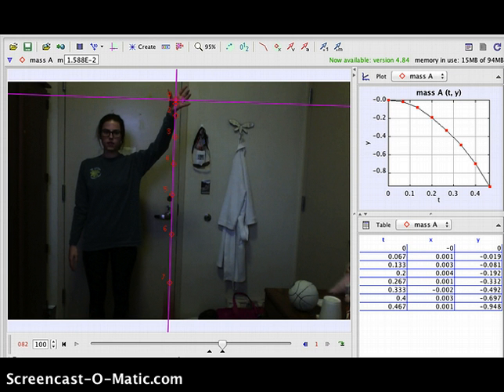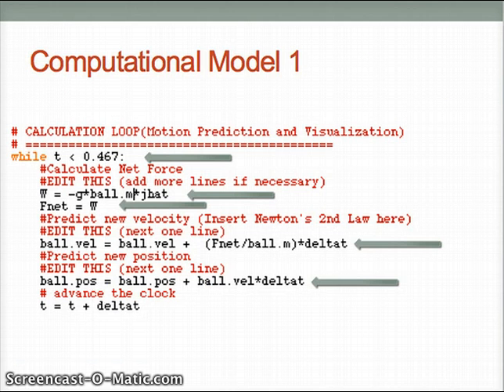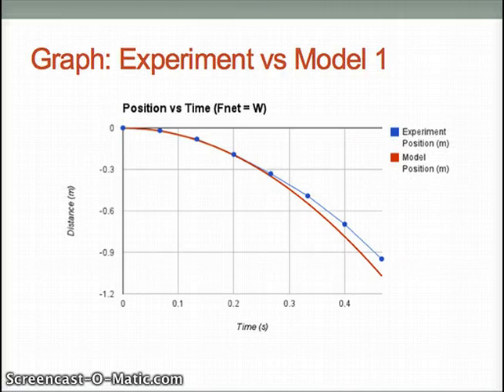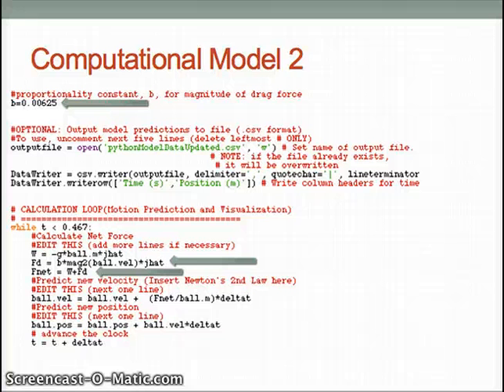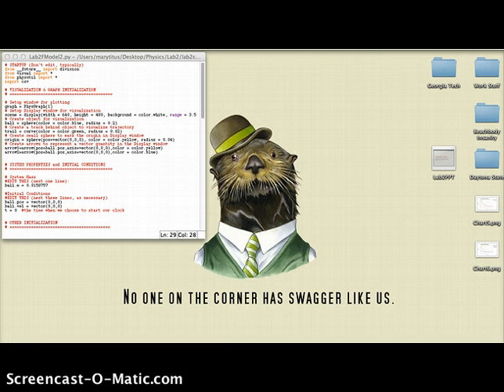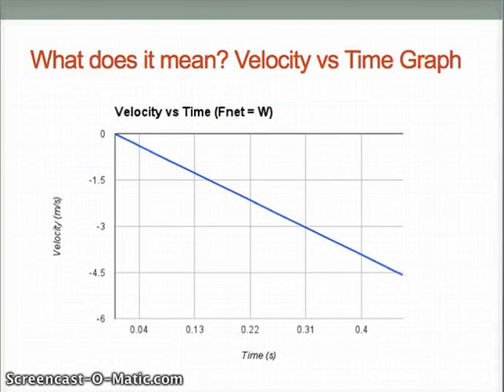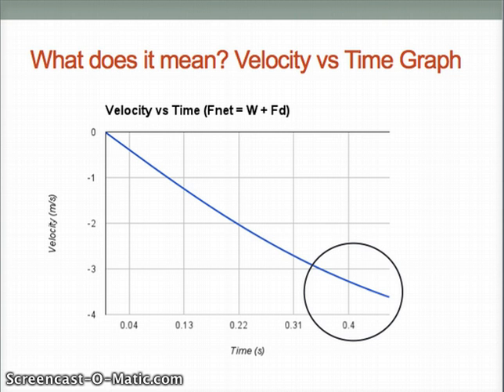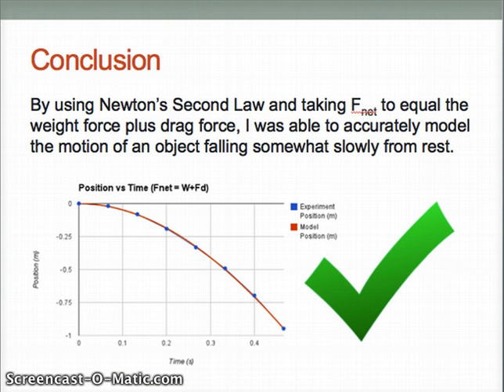PHYS 2211: Lab 2